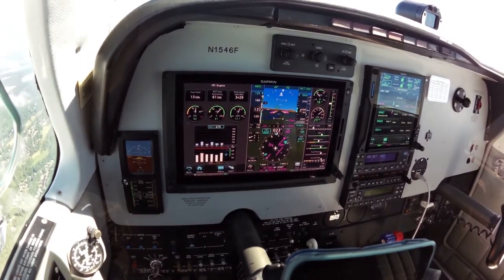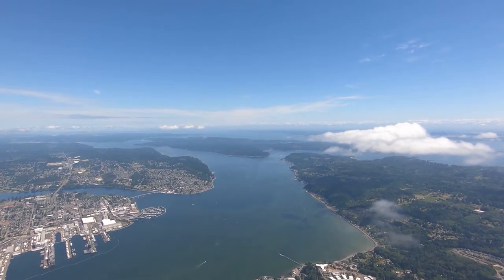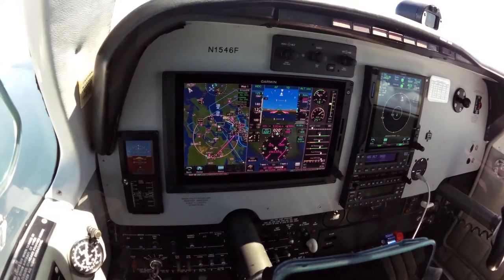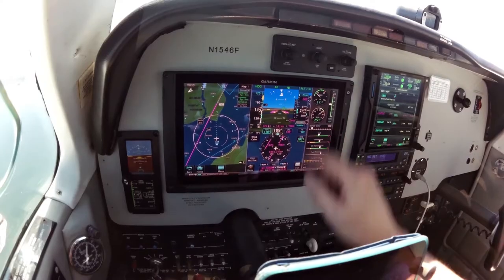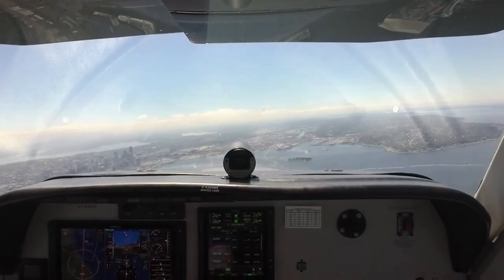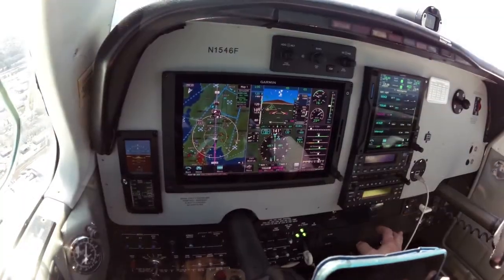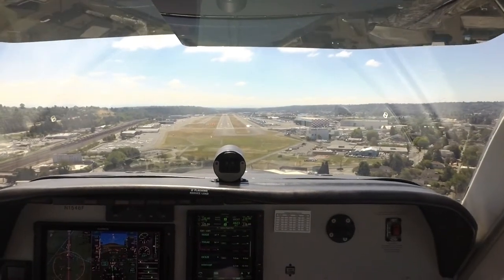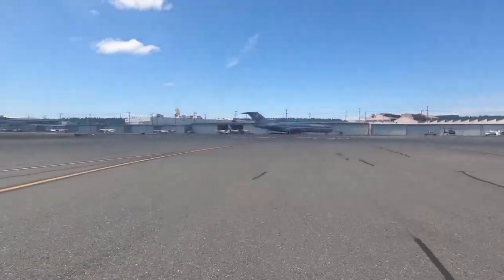KBFI ILS RWY 14R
Here's another approach in visual conditions: the ILS RWY 14 at Boeing Field (KBFI) in Seattle. As I've noted elsewhere, flying an approach while you look out the window is a useful exercise. It helps you correlate movements of the CDI and glidepath/glideslope markers with the paths you fly over and among obstacles. And the practice also helps you with the challenge of transitioning from instruments to a visual landing during the last stages of an approach to minimums.